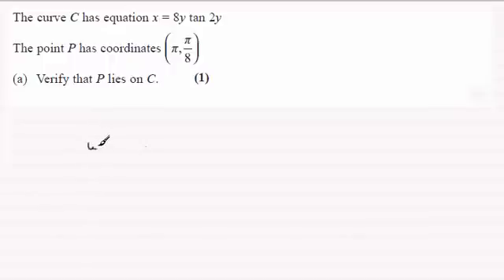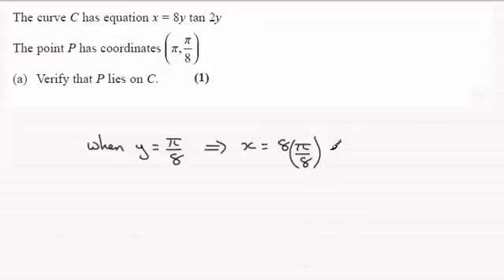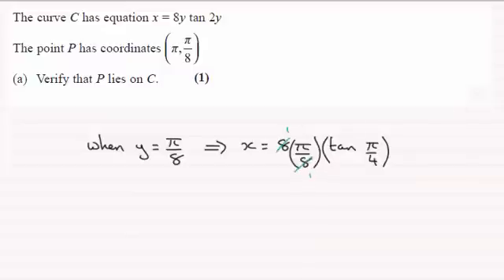Edexcel C3 Core Maths June 2014 Q3(a) : ExamSolutions Maths Revision